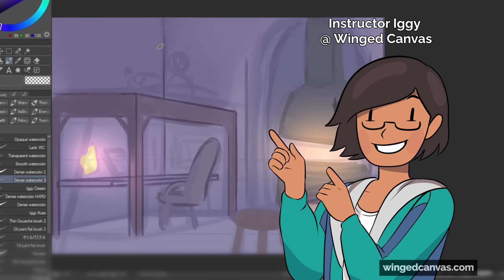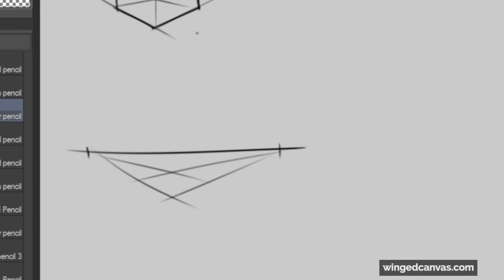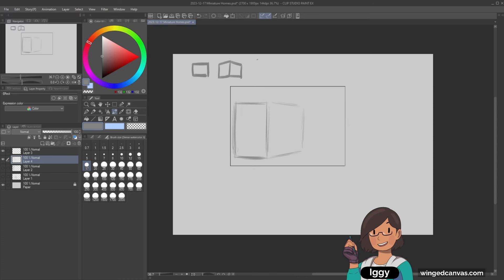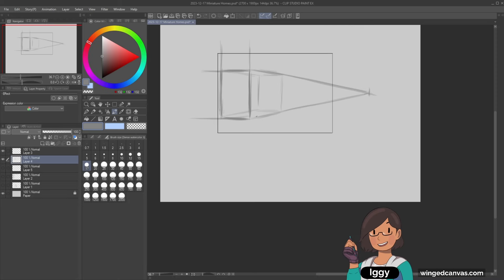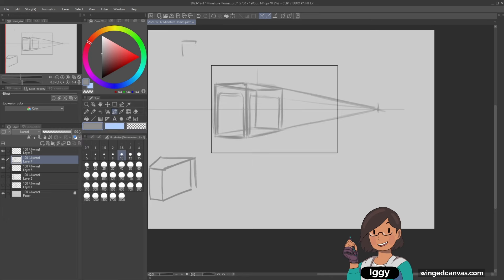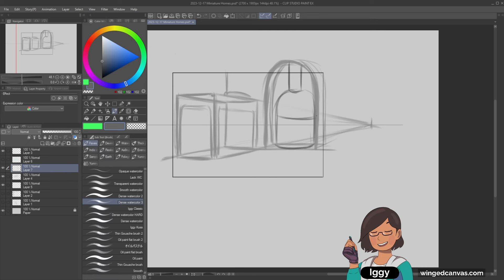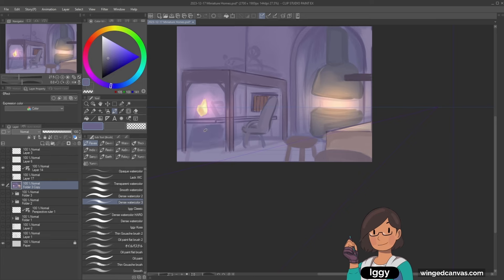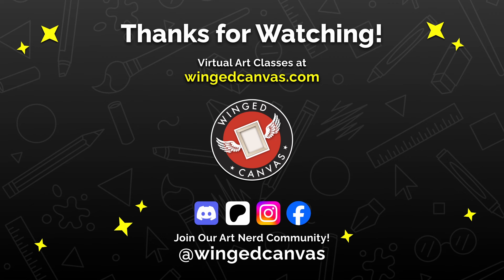How to Draw ANY Room Out of Your Head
Instructor Iggy shares how to draw ANY room from your imagination, no reference required. Getting started with perspective drawing is difficult but in this video, our Instructor will demonstrate a simple method you can use to apply to any point perspective and build your own awesome room for you or your tortured OCs!

💸 In honour of our 10th Anniversary, Winged Canvas is offering everyone a $10 voucher that can be put toward ANY of our programs, including single-class drop-ins!

🎨 Try a LIVE Virtual Art Class (2-for-1 promo for new students!)

 • DOVA-SYNDROME公式 作曲者 鷹尾まさき(タカオマサキ)

🕓 Timestamps:
0:00 - Intro
0:43 -  Perspective 101
2:03 - Thumbnail
3:07 - How to know if object fits perspective?
4:33 - Drawing from Imagination vs Reference
4:56 - Scale to Each Other
6:55 - QnA